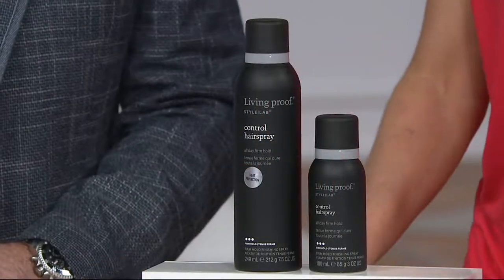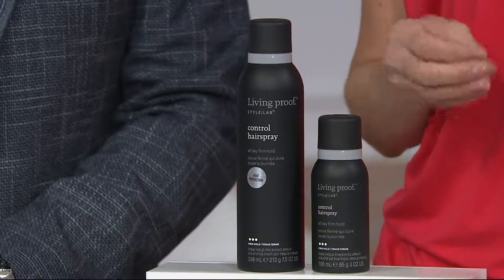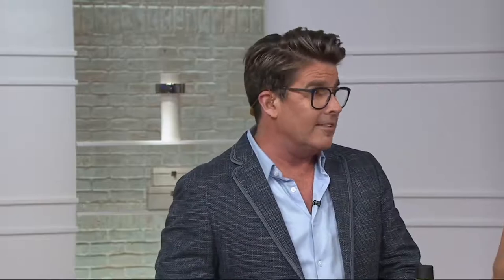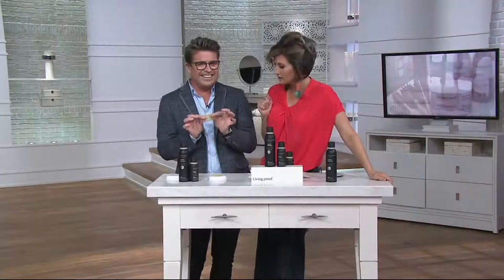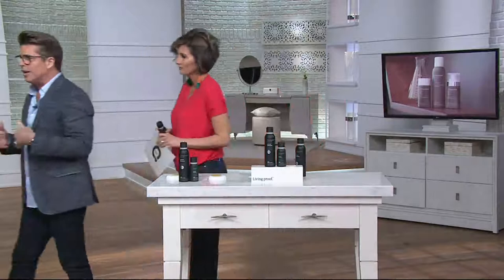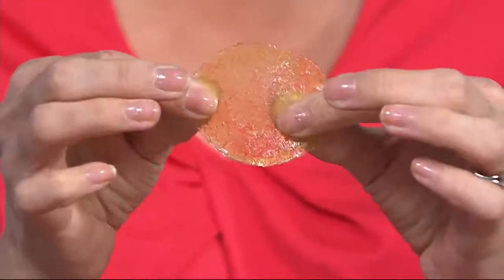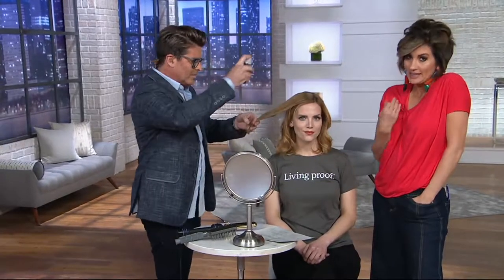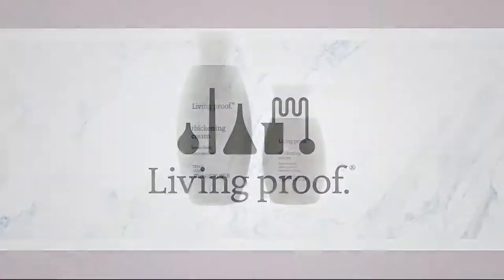Living Proof Style Lab Control Hairspray With Travel on QVC